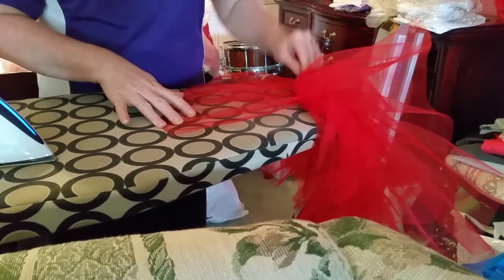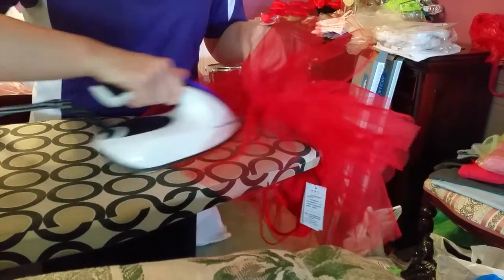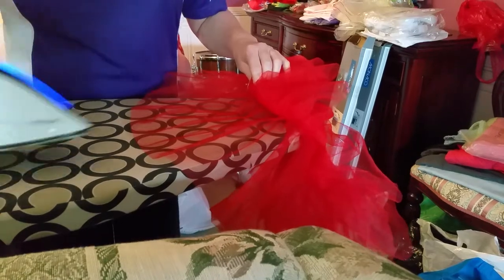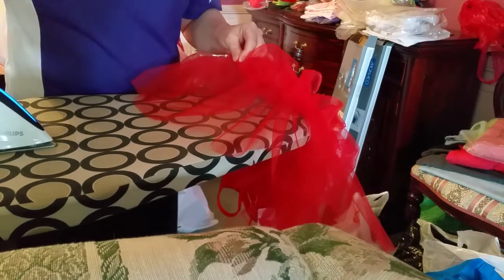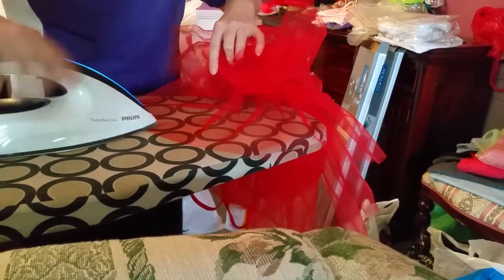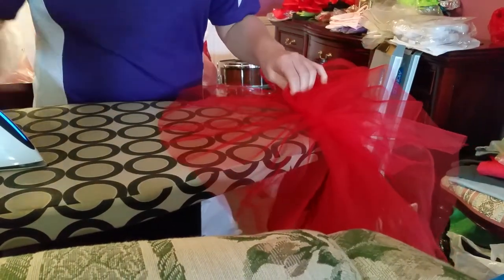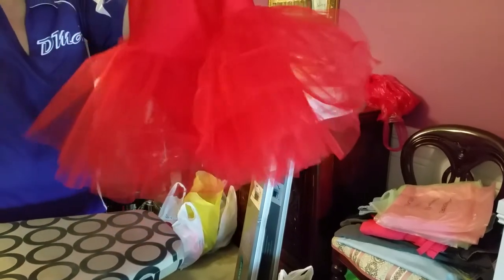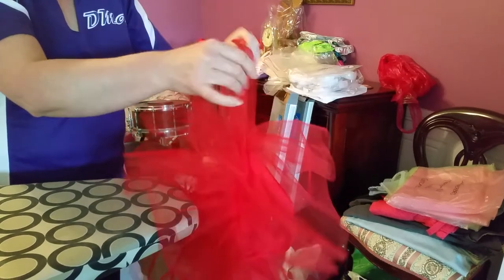How to Iron a 'Fluffy' Tutu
Dance Parents and Students need to know how to transform a crumpled costume, into a beautifully ironed fluffy tutu.